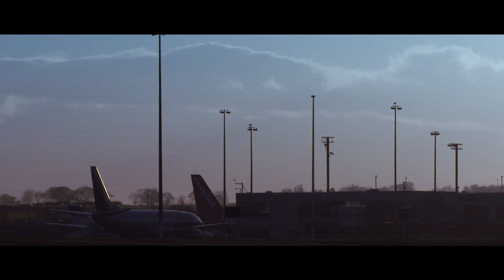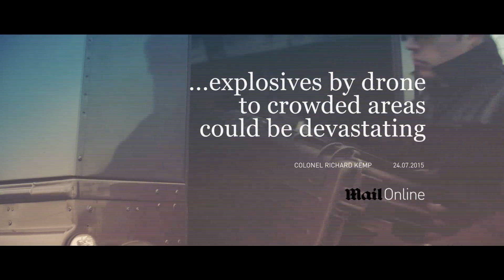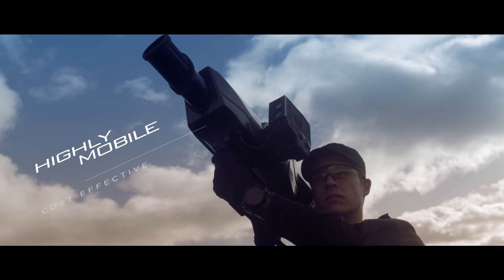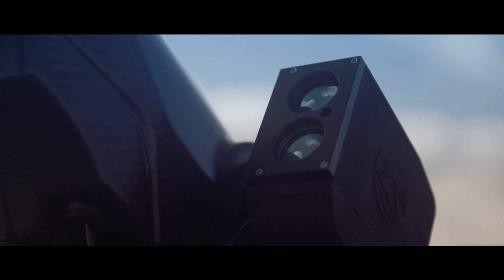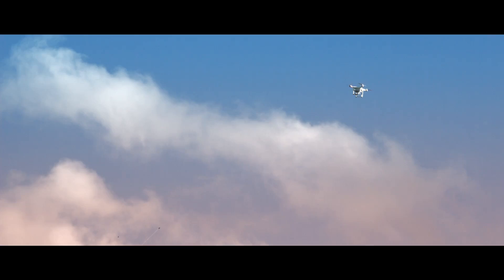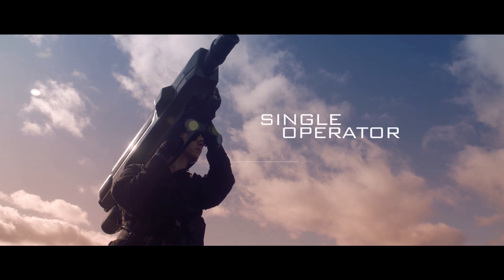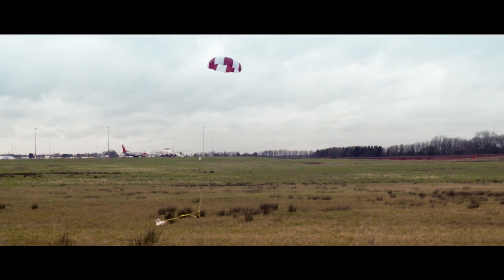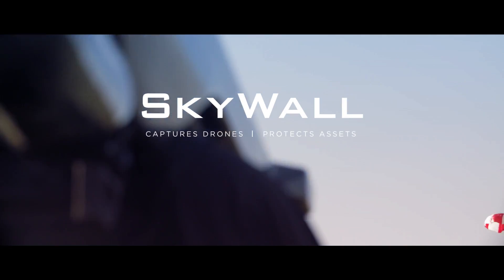SkyWall100 | World's first DRONE capturing gun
OpenWorks built SkyWall100 to capture drones in restricted areas.  It uses a high-powered gun-like device to launch a net at the UAV.

Video Credit: OpenWorks